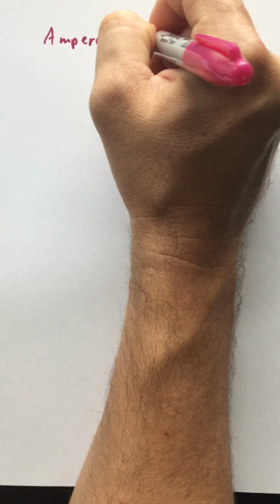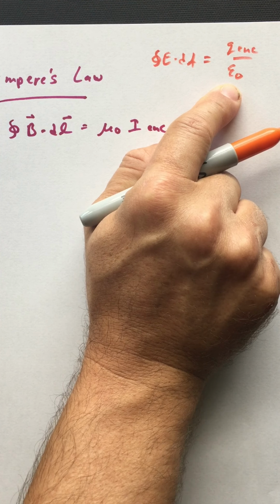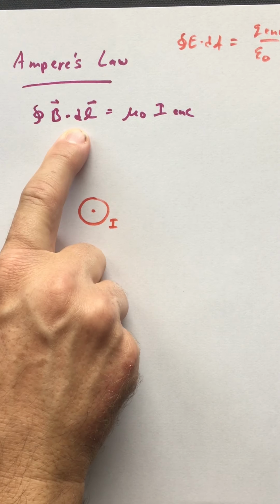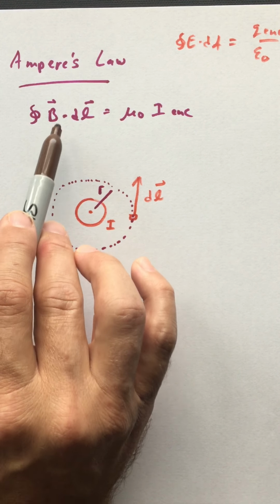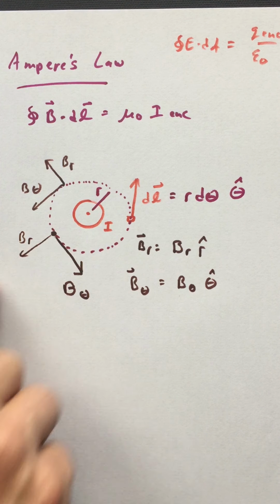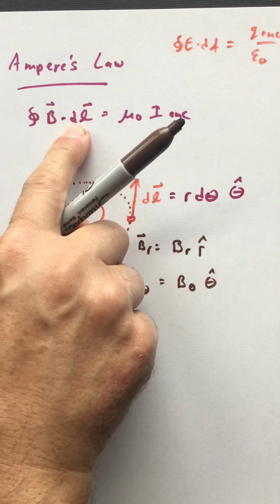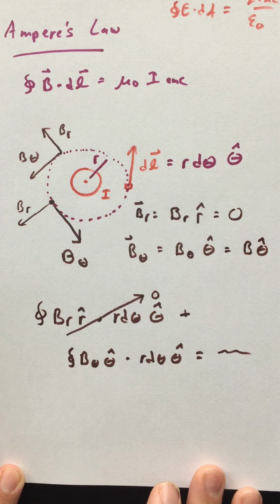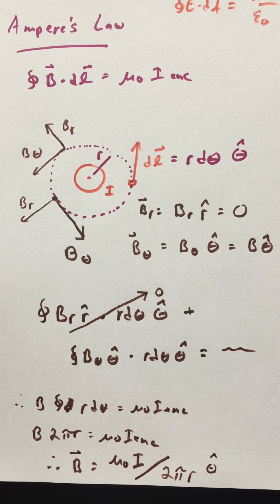Sect. 12.5 Part 1